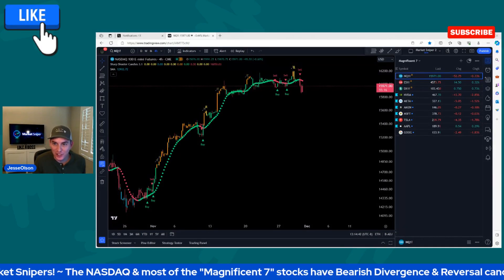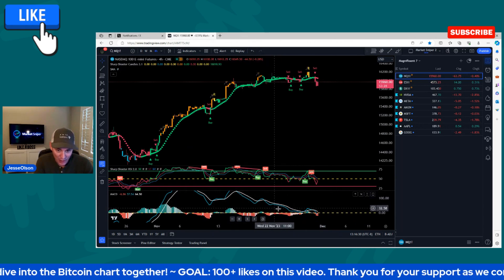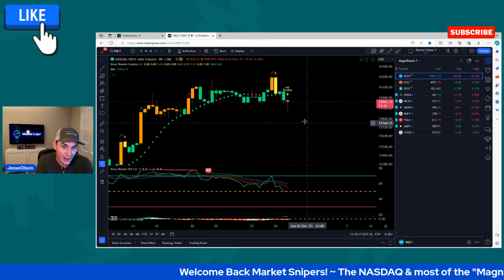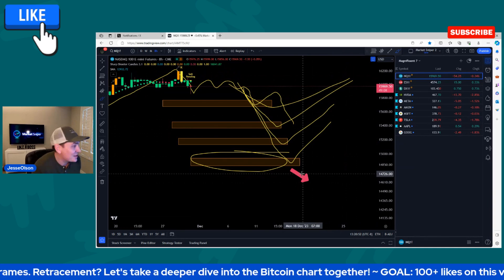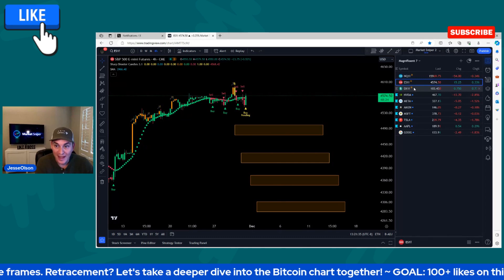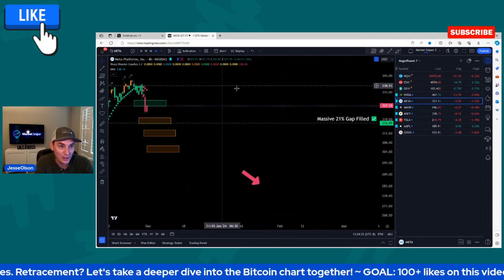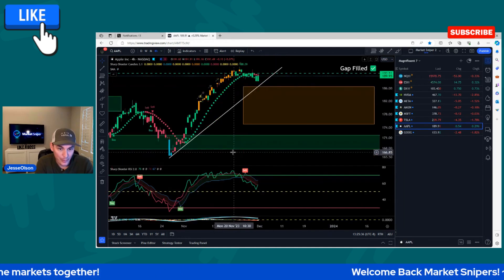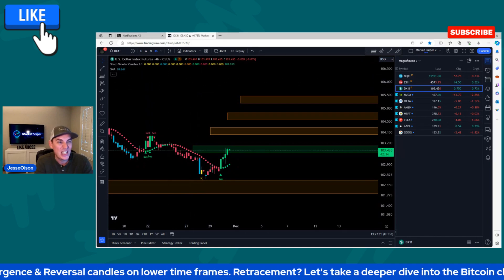Stock Market CRASH Confirmed for NASDAQ, NVDA, & META?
Are the "Magnificent 7" stocks, NASDAQ, & S&P 500 about to crash? Not confirmed to have a bigger crash but at least a retracement to the downside has started based on lower time frames like the 4-hour chart based on bearish divergence, price being overbought, a reversal candle, & a sell signal. Also, inversely, the DXY has started a retracement to the upside. Let's dive into the charts together!

If you like charts, then this channel is for you because we are obsessed with them.

Ready to block out the noise? Learn from & collaborate with like-minded people who are charting, investing, & trading assets like bitcoin, crypto, futures, commodities, & stocks.

Here is what is included. 👇

Private Discord + Sharp Shooter Candles Indicator 3.1
Includes: Community of Like-Minded People • Ask Me Questions • Receive Chart Updates • Important Announcements • Video Updates • Sharp Shooter Candles 3.1 Indicator • Crypto Volume Alerts • Coin Listing Alerts & More ($29)

Sharp Shooter Package - (Best Value)
Includes: Private Discord Access + Sharp Shooter Candles Indicator 3.1 • 60+ Hours of Recorded Coaching Sessions • 2nd RSI Sharp Shooter Indicator that compliments the trading strategy visually • Private Discussion Group with Fellow Market Snipers • 2.1 Crypto & Stock Screener • More to Come! ($79)